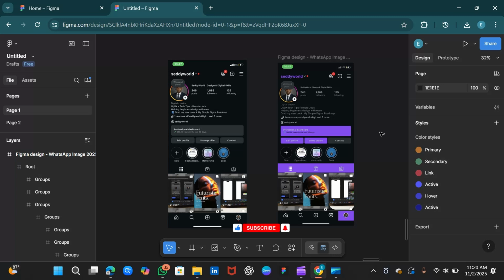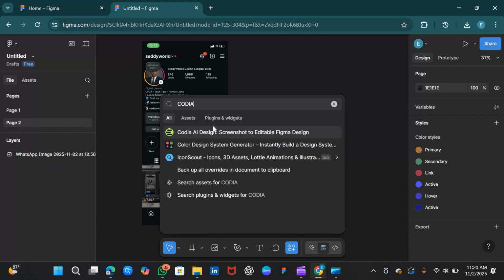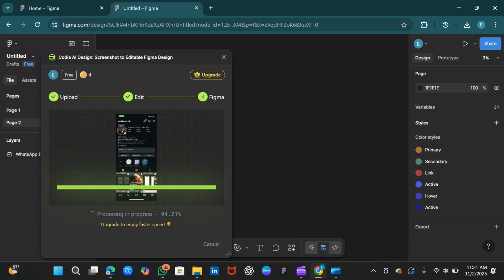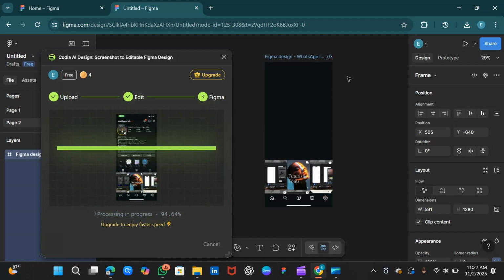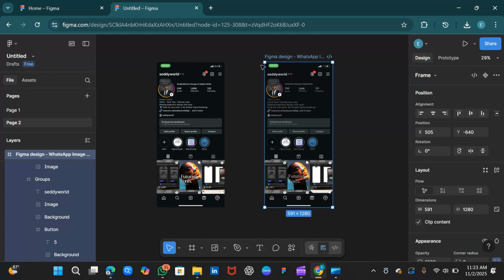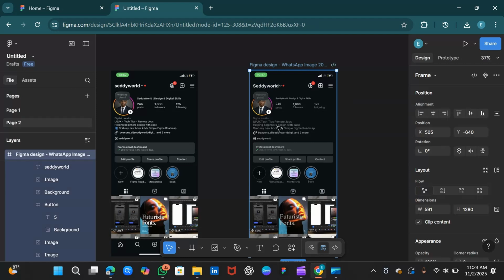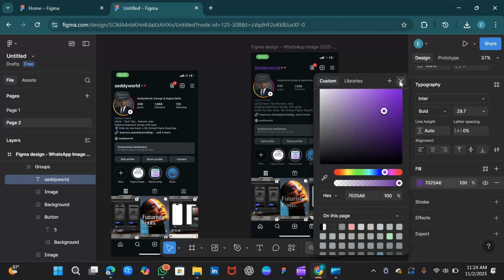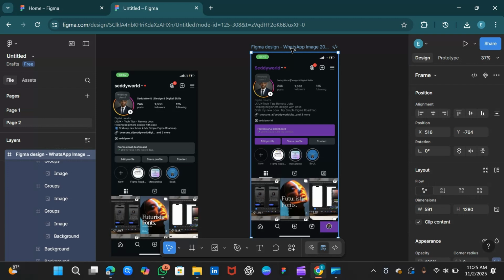How to Turn Any Screenshot Into a Clean UI Design in 5 Minutes (Step-by-Step)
Want to level up your UI design skills fast? In this video, I’ll show you how to take a random screenshot and transform it into a clean, modern UI design in just 5 minutes — using simple techniques you can repeat for any project.

You’ll learn:
• How to analyse a messy UI
• How to extract the layout, spacing & components
• How to redesign it into a clean, modern interface
• Pro tips to make your UI look professional instantly

This is perfect for beginners who want to practice UI design, improve redesign skills, and build a strong portfolio.